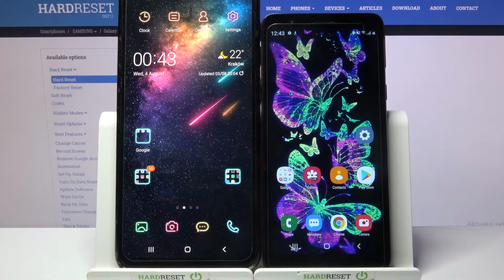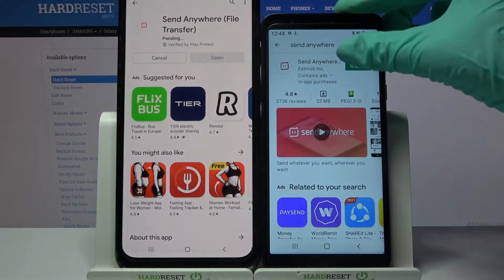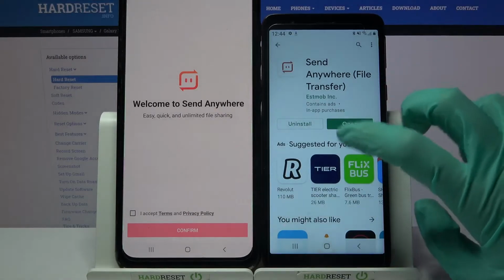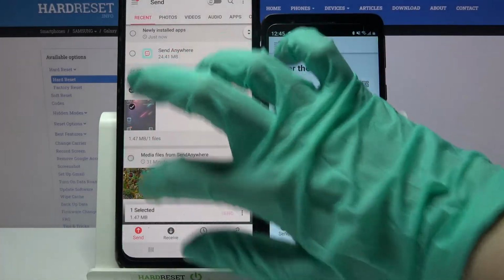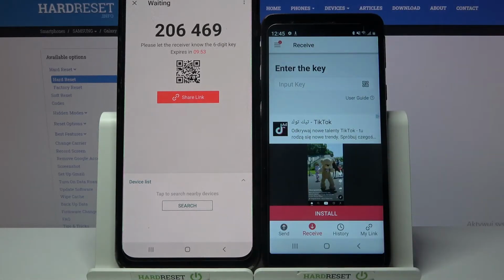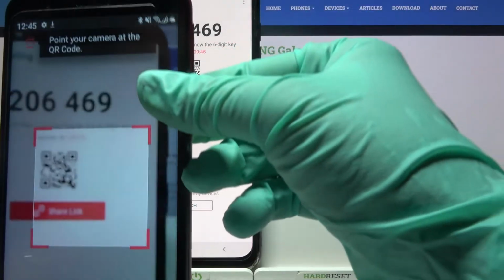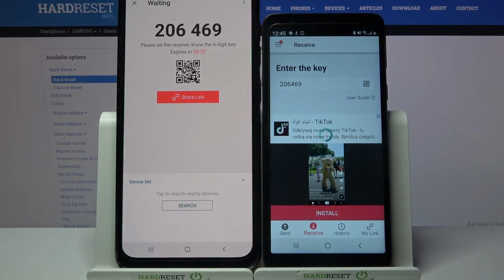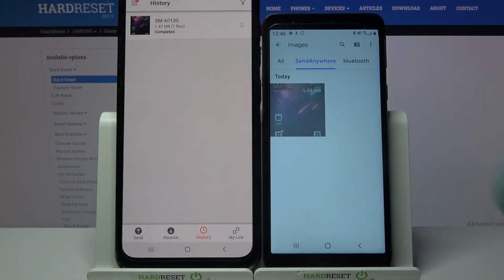How to Transfer files from an Samsung Device to Samsung Galaxy M01 Core – SendAnywhere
Hi there! Have you ever been wondering how you can transfer files from any Samsung Device to your Samsung Galaxy M01 Core? In today's video we're going to show you how you can easily transfer any kinds of of media, files or data from any Samsung Device to your Samsung Galaxy M01 Core just in a couple of simple steps. This video might be useful in case if you've been thinking about buying yourself a new Samsung Galaxy M01 Core, but not sure how you can move all your older data from your previous Samsung Device. So if you wish to learn how you can transfer files, all you need to do is just watch this short video to the end, follow the instructions provided by our specialist and try to perform this operation yourself on your Samsung Galaxy M01 Core.

How to transfer files from Android to Samsung Galaxy M01 Core? How to use Send Anywhere to transfer files between Android device and Samsung Galaxy M01 Core? How to install Send Anywhere on Samsung Galaxy M01 Core? How to download Send Anywhere on Samsung Galaxy M01 Core? How to use Send Anywhere to transfer files from an Android device to Samsung Galaxy M01 Core?